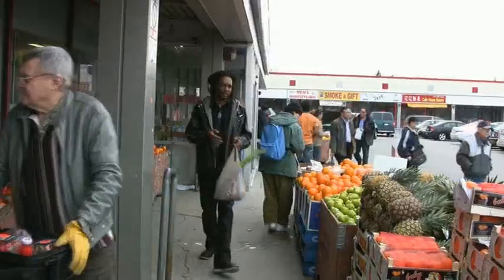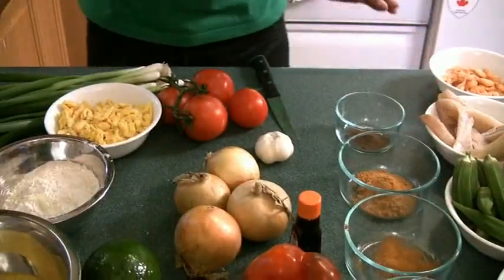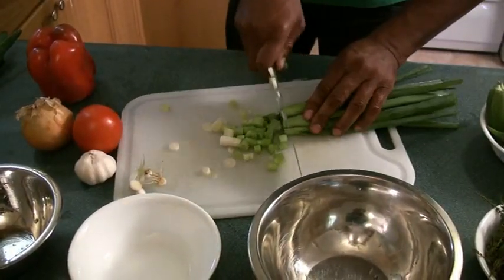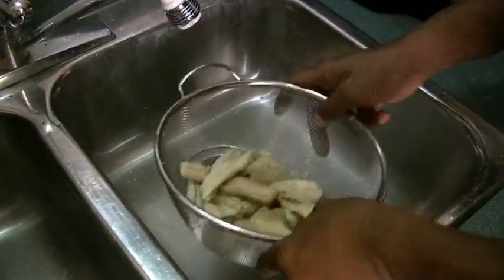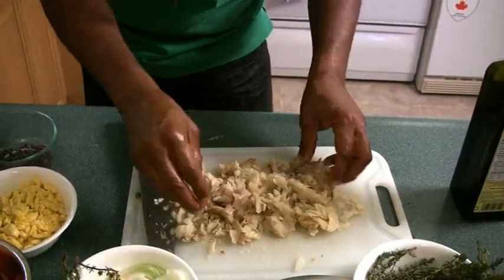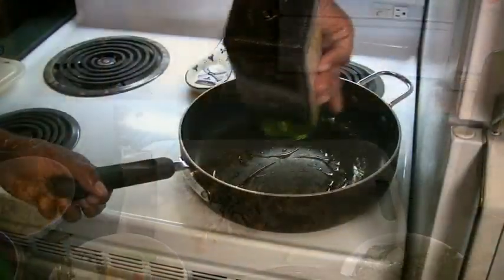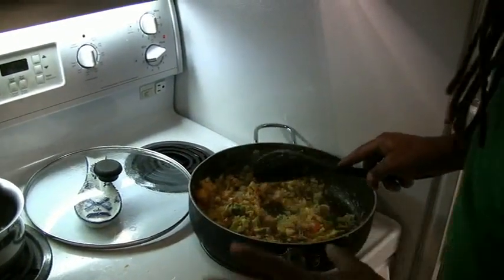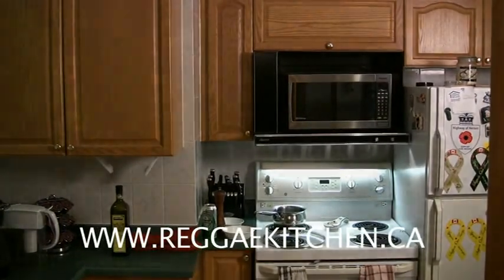Ackee & Salt Fish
A traditional Jamaican combination of Ackee and Salted Cod fish.